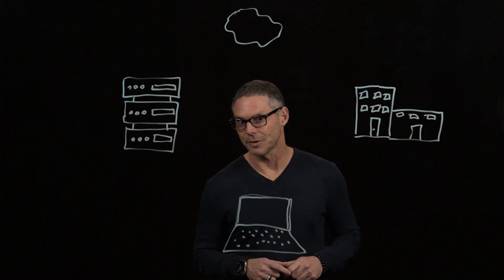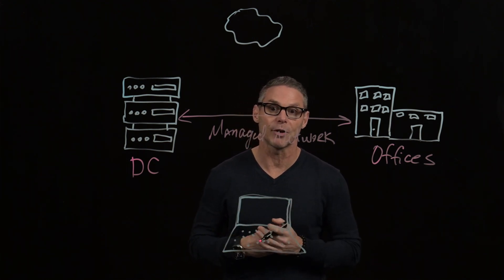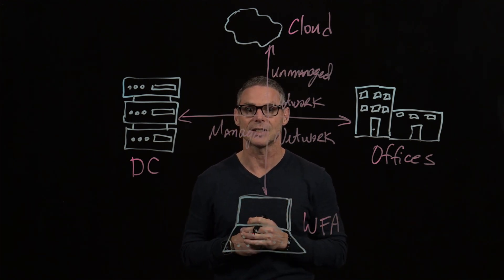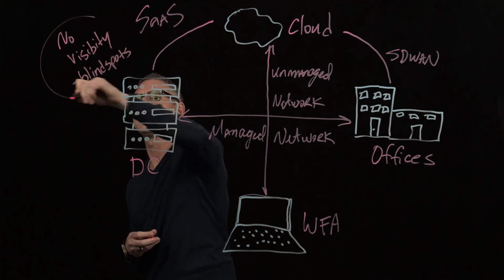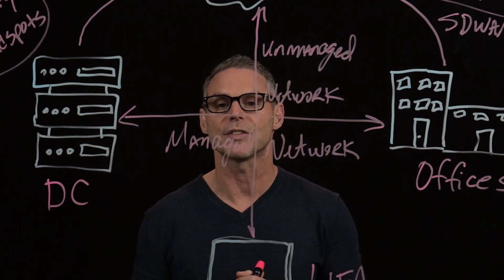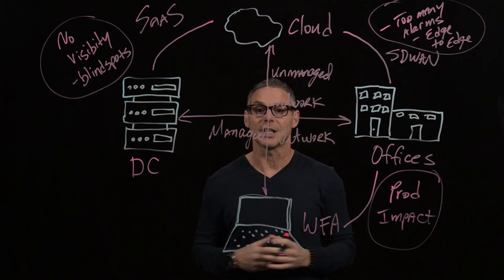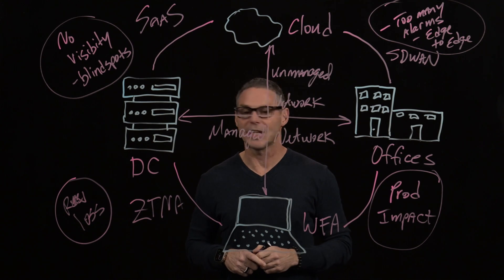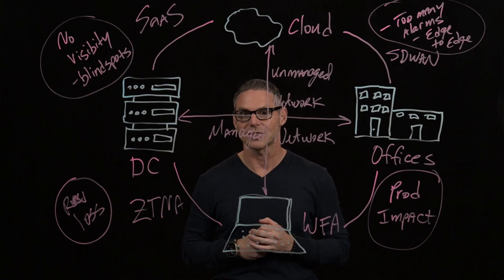Lightboard Walkthrough: The Evolution of Networking and Its Impact on The Enterprise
As the move to SaaS, cloud, and SD-WAN along with hybrid working models continues to accelerate, the impact to today''s network operations teams is significant. In this lightboard video, we walk through the challenges of modern network architectures on NetOps teams as well as the enterprises they support.